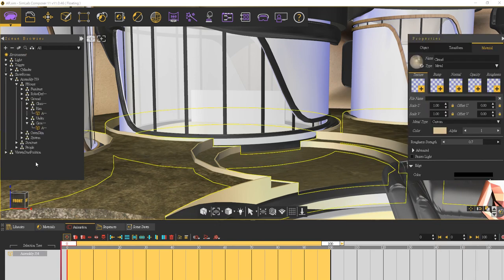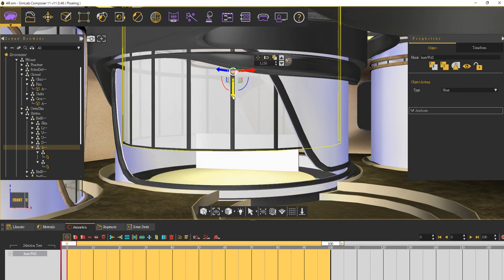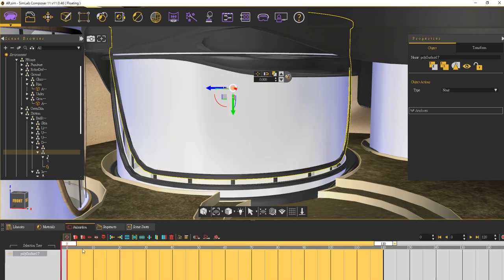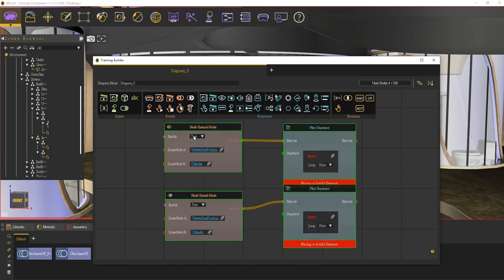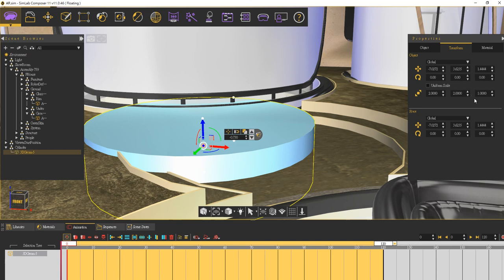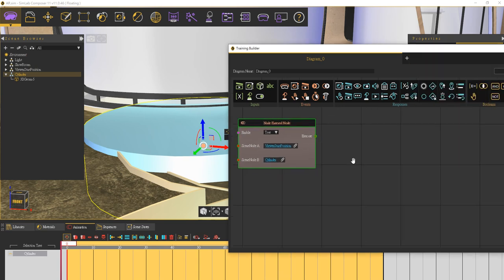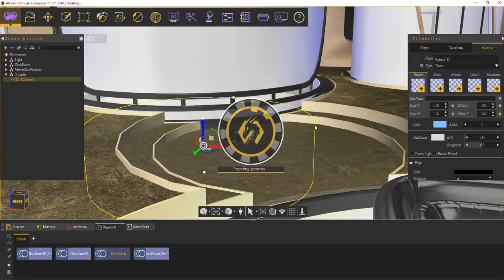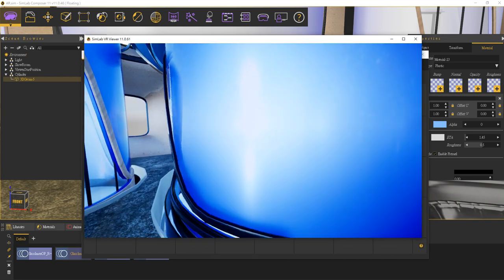Simlab 05 EnterZone